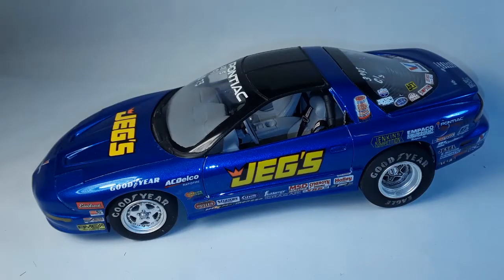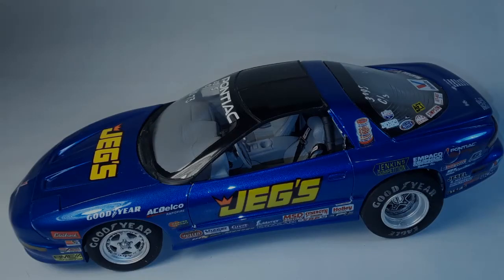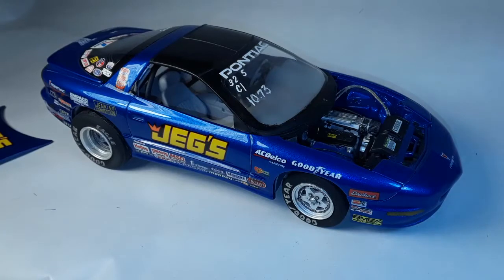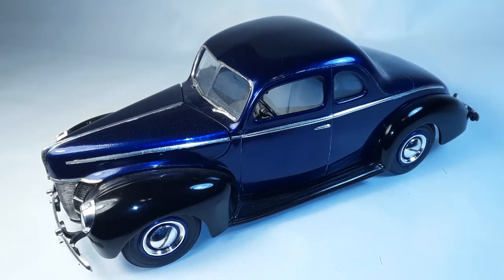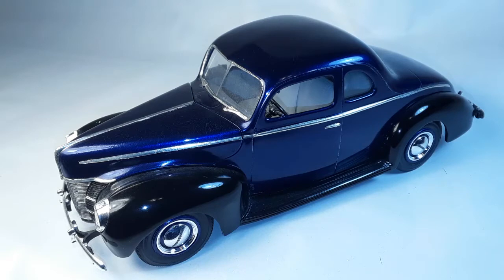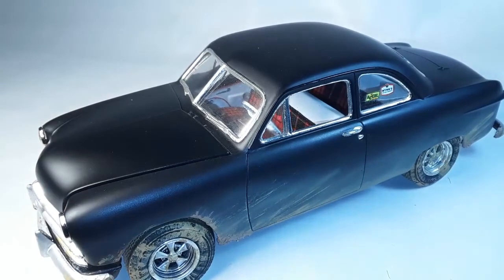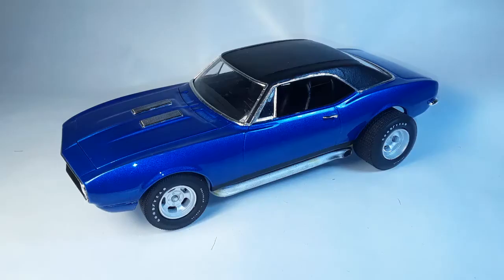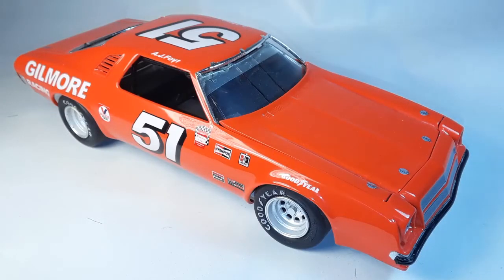Episode 2 Model Cars I've Built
On this Episode. We are taking a look at a few of my model car builds.